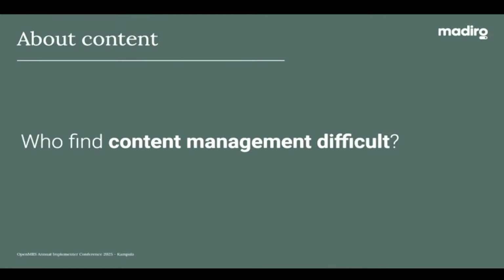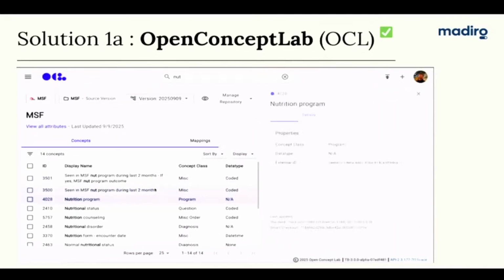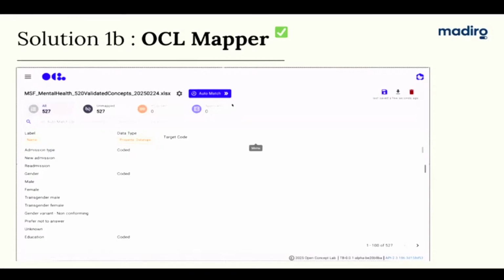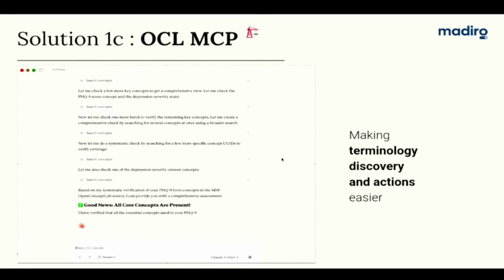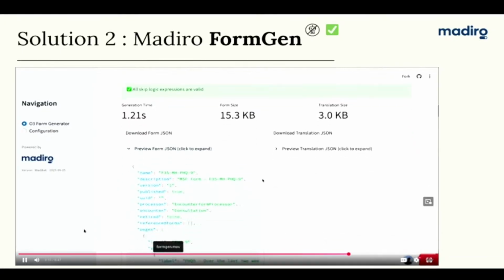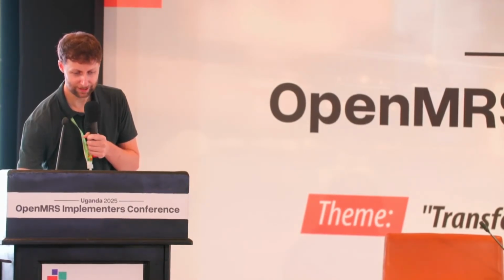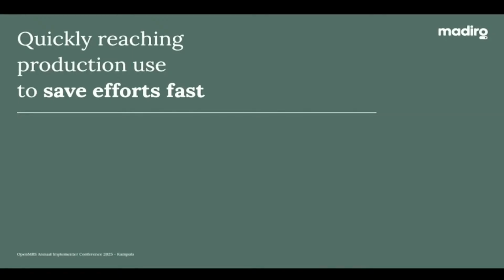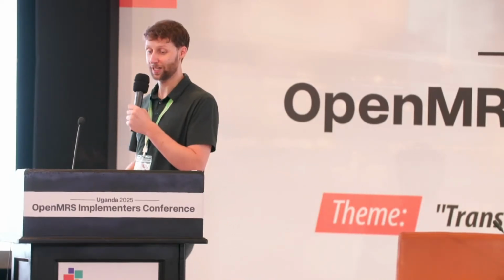OpenMRS 2025: Day 5 AI and Automations: Cutting Form Development from Weeks to Days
In this plenary session, Michael Bontyes from Madiro teaches the community about "AI and Automations for OpenMRS Content: Cutting Form Development from Weeks to Days".